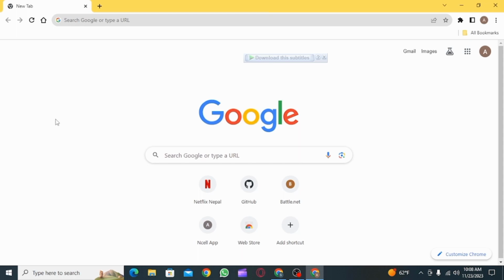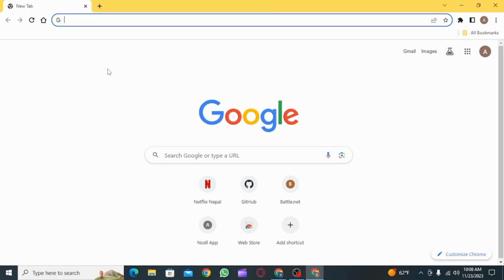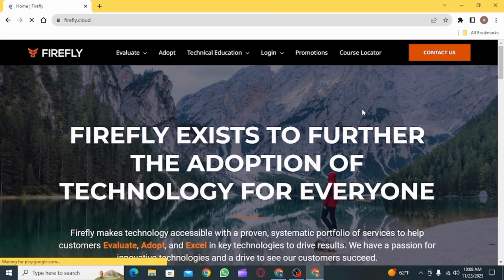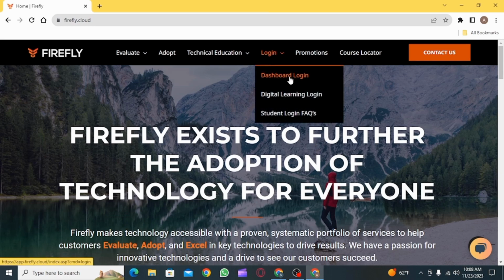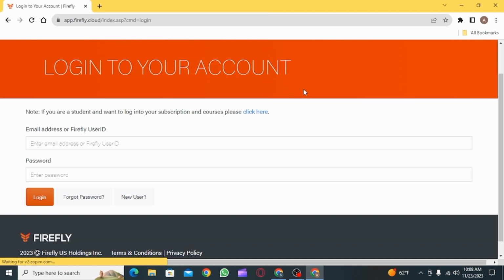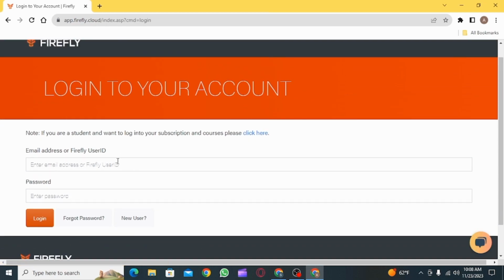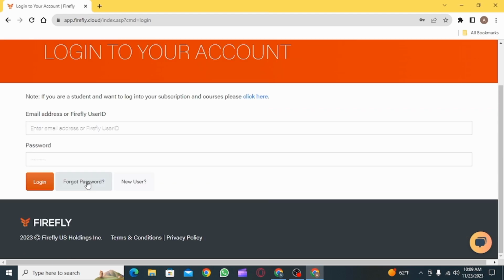How to Login to Firefly Account - Sign In Process for Students Dashboard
Struggling with the Firefly account login process for your student dashboard? You've come to the right place! In this tutorial, we'll walk you through the steps to successfully log in to your Firefly account.

Introduction:
Learn why a seamless login process is essential for accessing your student dashboard on Firefly.

Step-by-Step Tutorial:
🕒 Timestamps:

[00:00] Introduction and Importance of Smooth Logins
[00:10] How to Login to Your Firefly Account - Step-by-Step Guide

Follow our easy-to-understand instructions to ensure a hassle-free login experience and access all the features of your student dashboard.